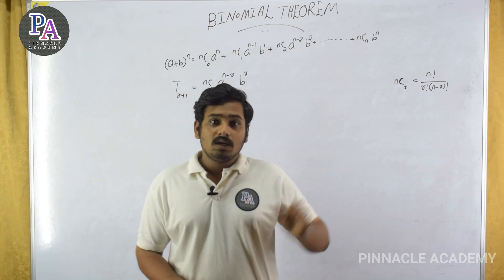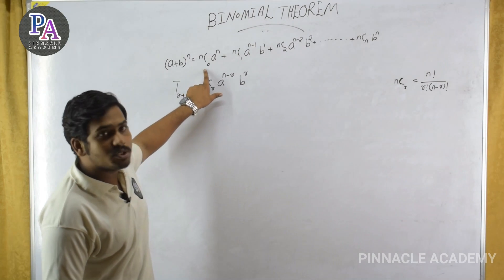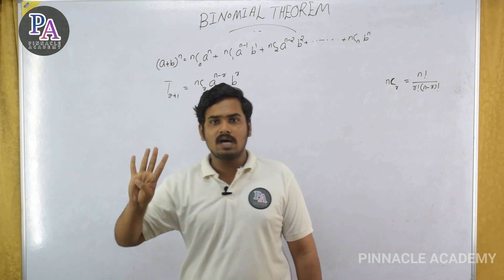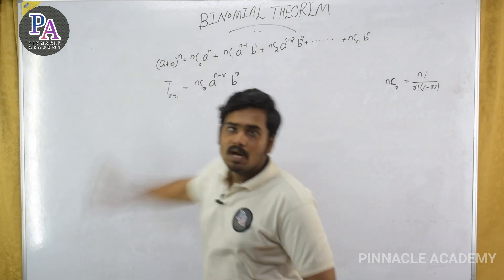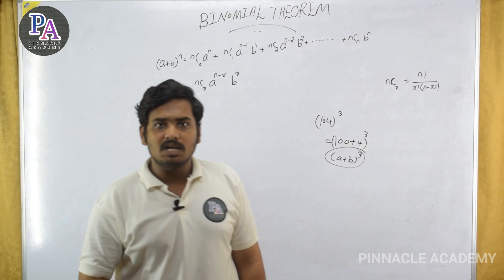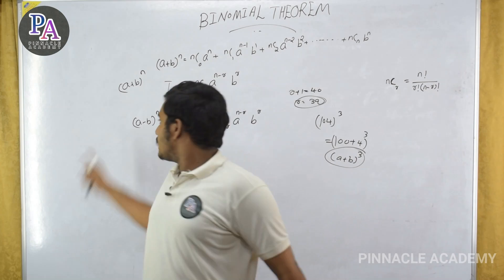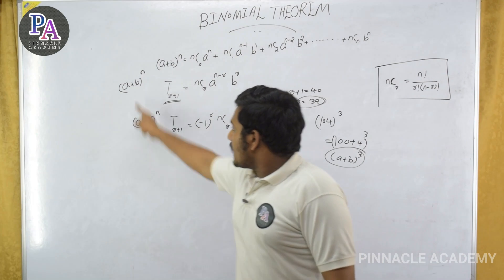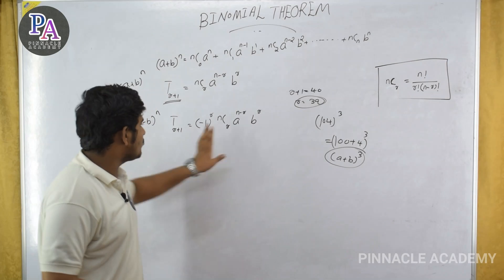BINOMIAL THEOREM REVISION FOR +1 MATHS